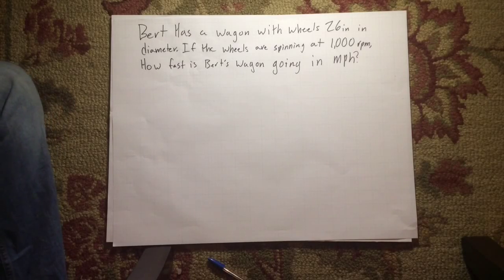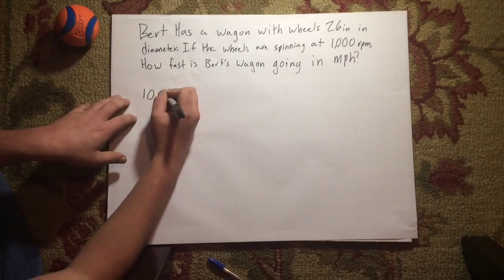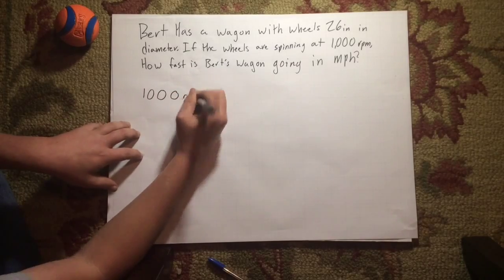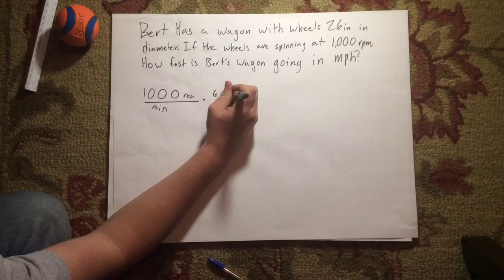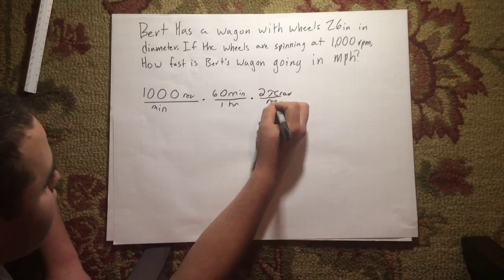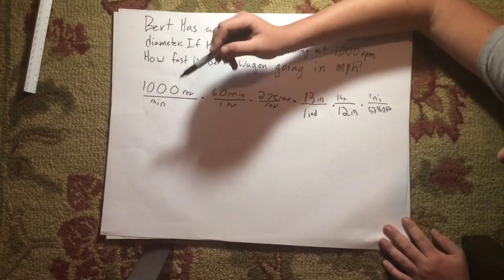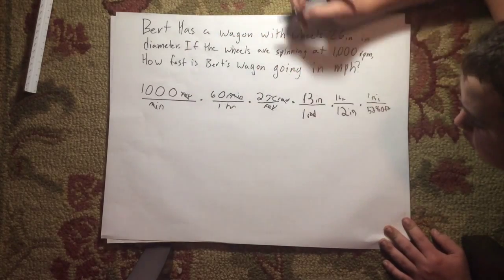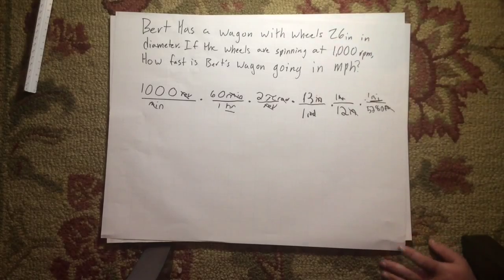Extra credit how to go from rpm to mph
Kyle Ogden and Jackson Pav extra credit video